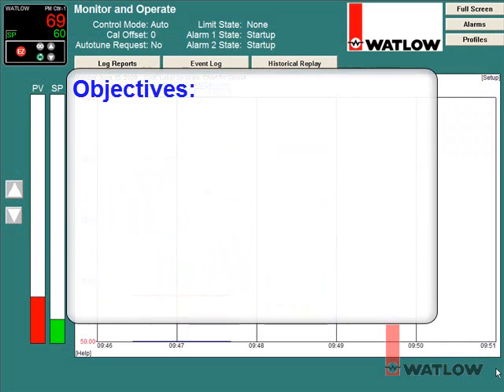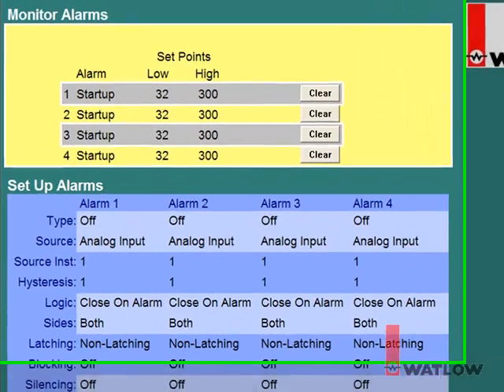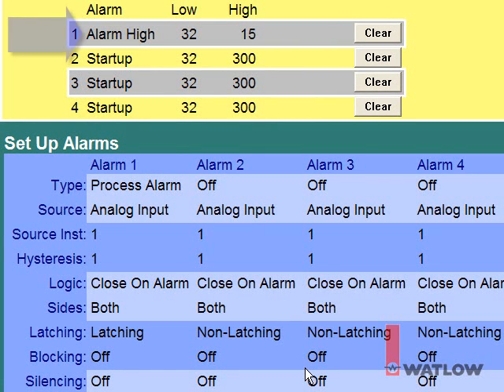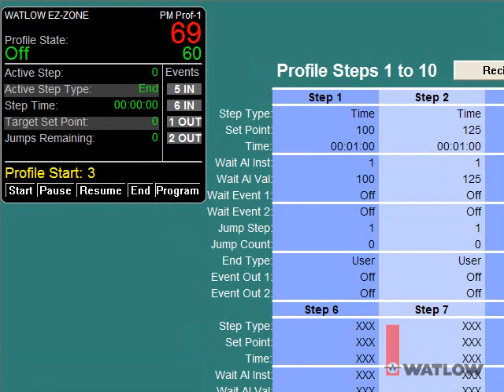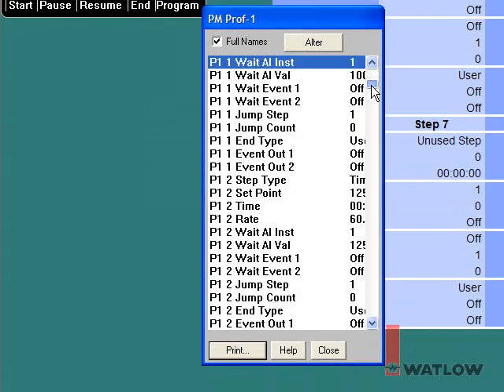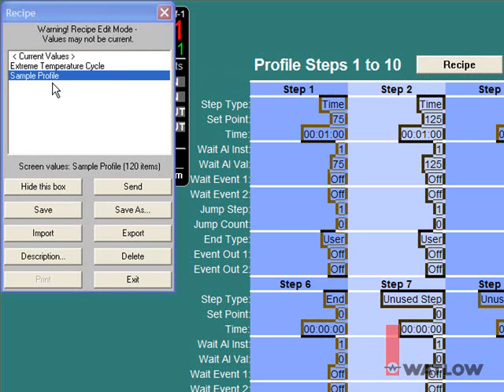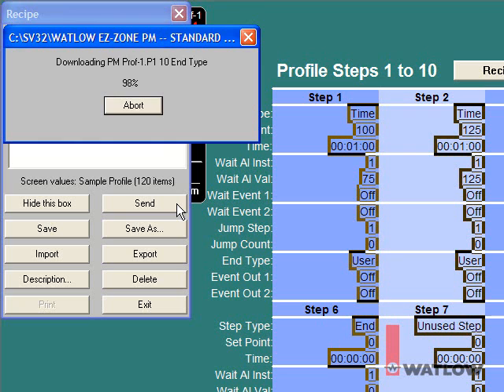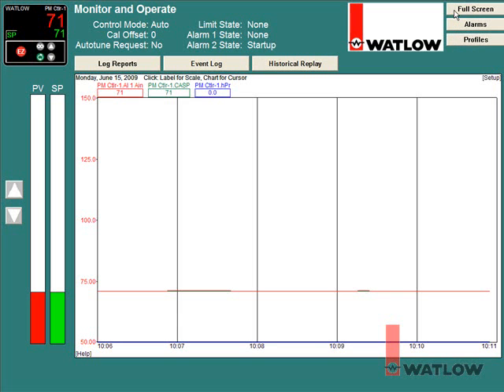Specview HMI Software Training - Part 2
Specview HMI Software: Using Sample Configurations Part 2